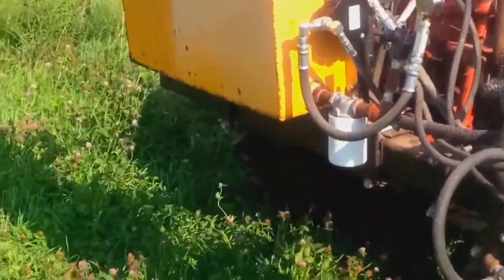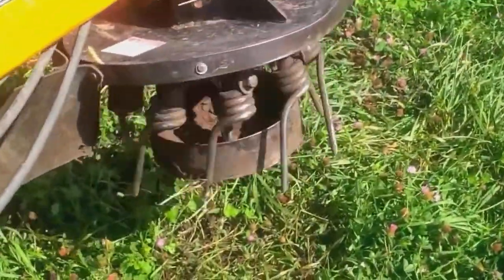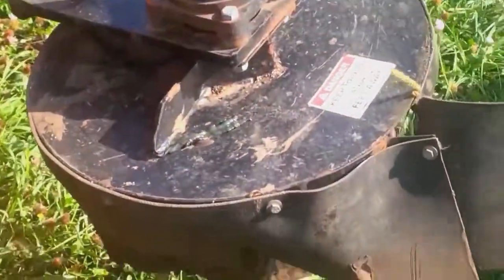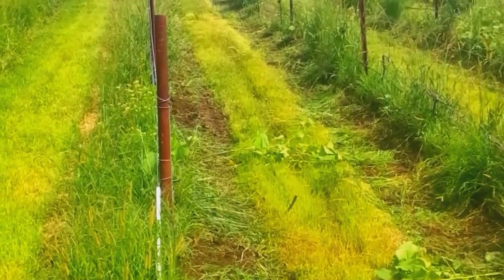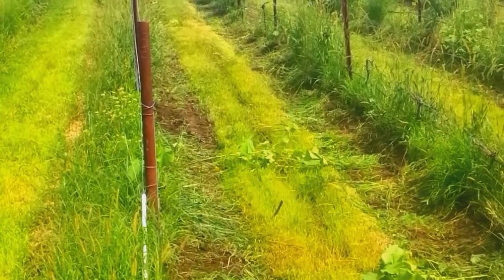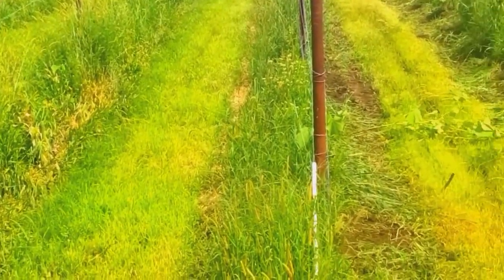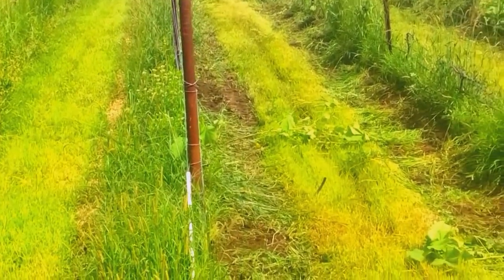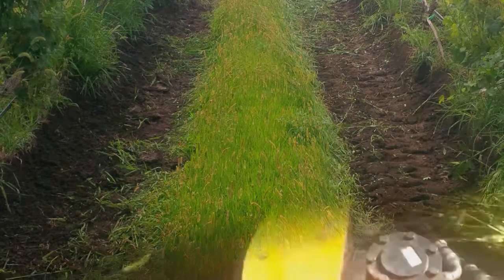Using the Weed Badger in the vineyards About 6 weeks late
This is using our new to us weed badger on our AC 170 tractor.  The tractor is a little too wide for our rows, but it is all we have at the time.  The weeds got just a little out of control.